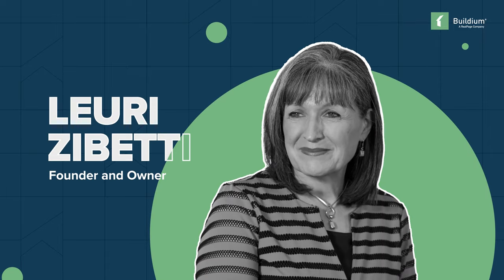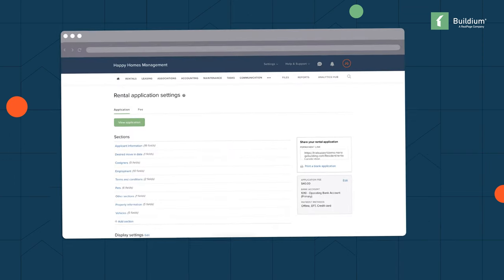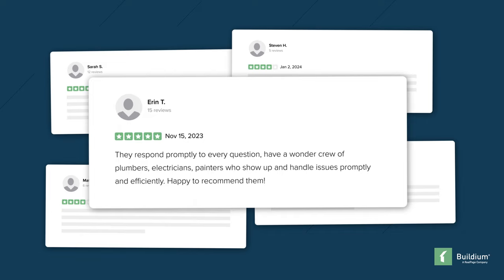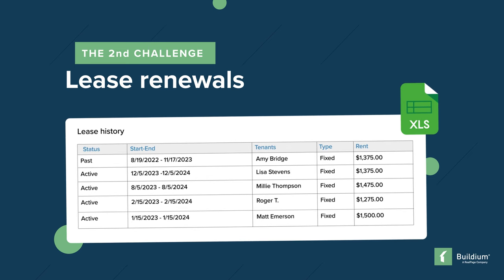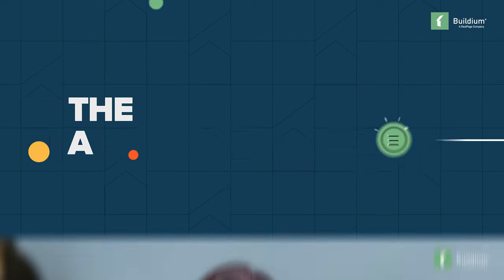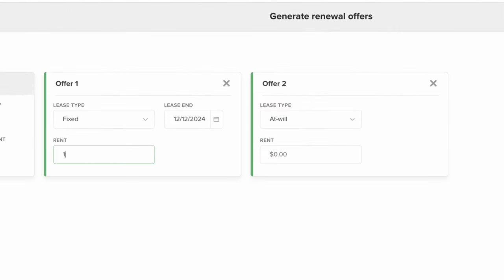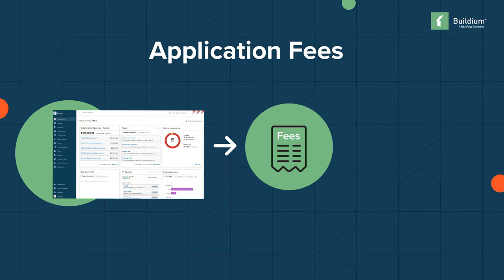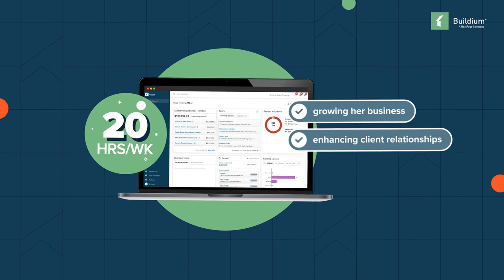Presidio Property Management Saves 20 Hours a Week Using Buildium's Maintenance and Leasing Tools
Leuri Zibetti is always looking for ways to make her property management company, Presidio Property Management in Pleasant Grove, UT, leaner and more efficient.

That includes maintenance, leasing, and renewals. In this video, Zibetti explains how Buildium cut down the manual processes her team has to perform, which gave her time to focus on her clients, tenants, and her own business.

0:00 Intro
1:07 The Challenges: Maintenance Requests, Lease Renewals and Application Fees
2:37 The Approach: Maintenance Tracking, Automated Renewals and Manual Fee Processing
4:23 The Results: 20 House Saved per Week